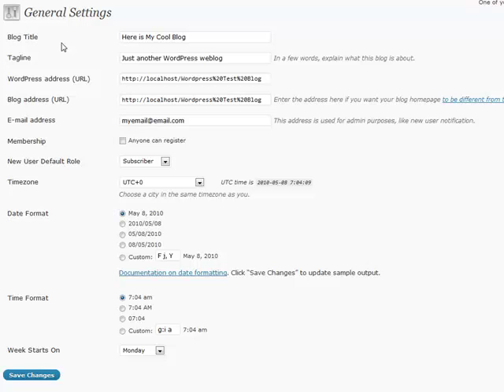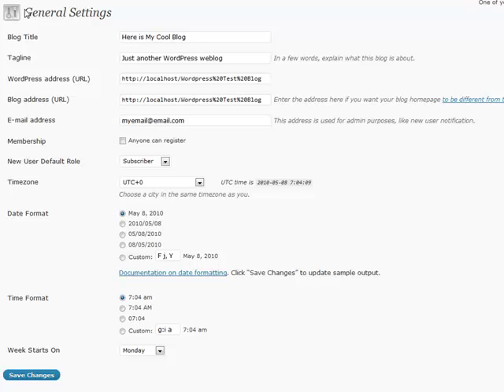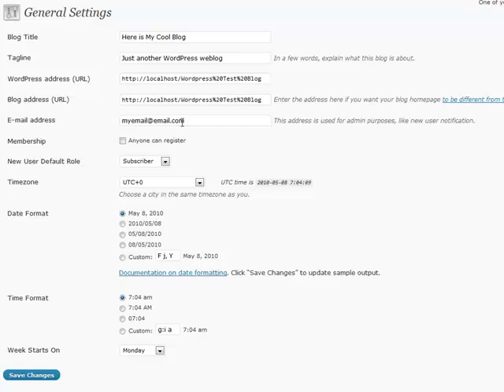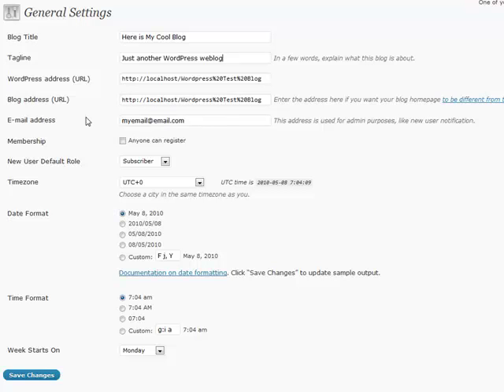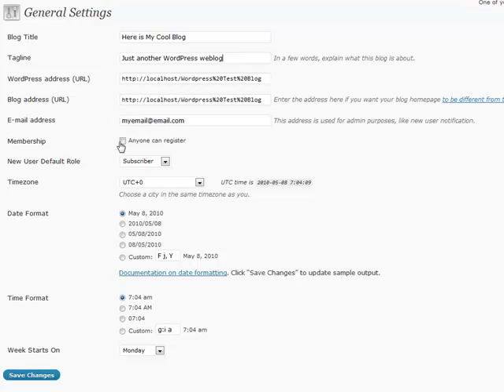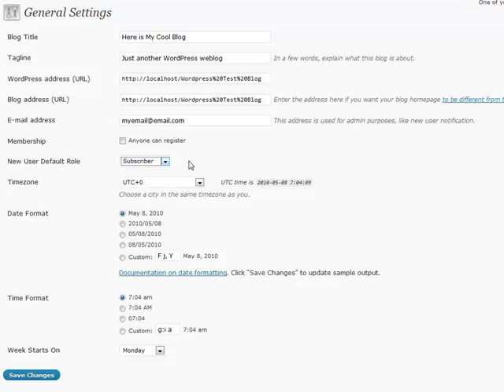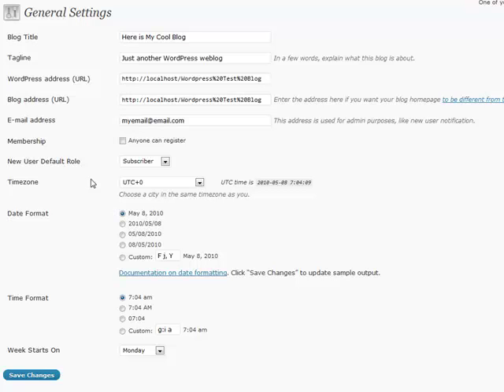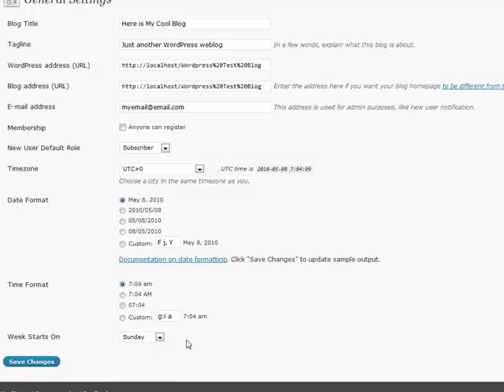Wordpress Video course: General Settings (Part 16 of 23)